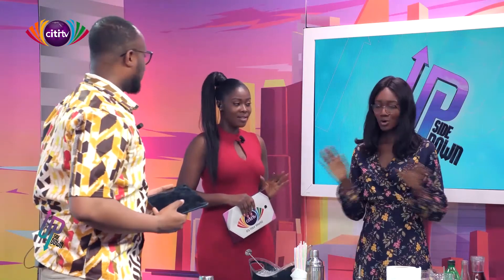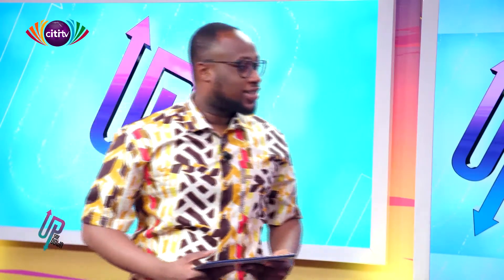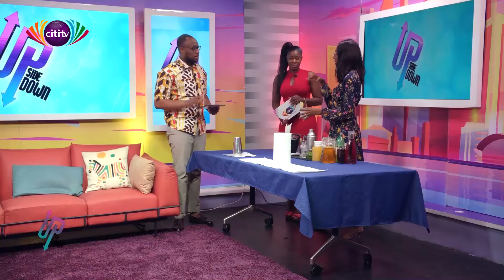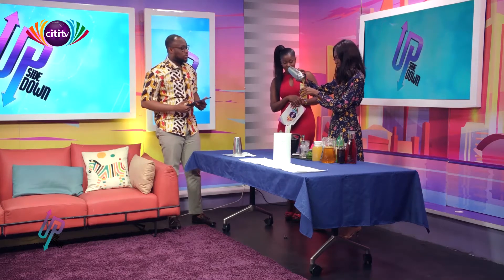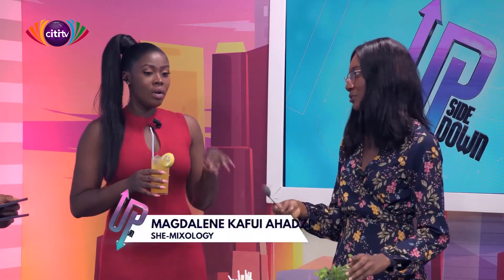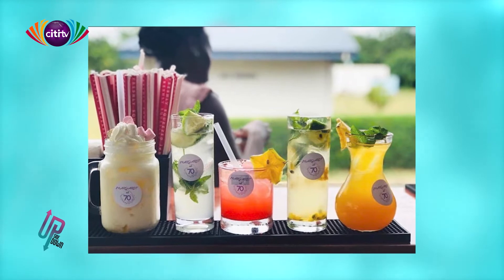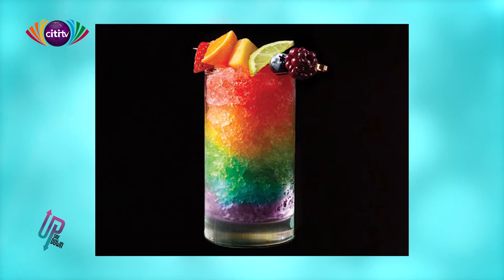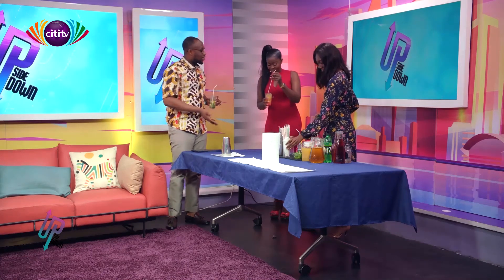She Mixologist gives some tips on preparing the best cocktails and mocktails | Upside Down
She Mixologist joins Ato Kwamina and Frema Adunyame on the Upside Down show to give us some world-class tips on preparing the best cocktails and mocktails.